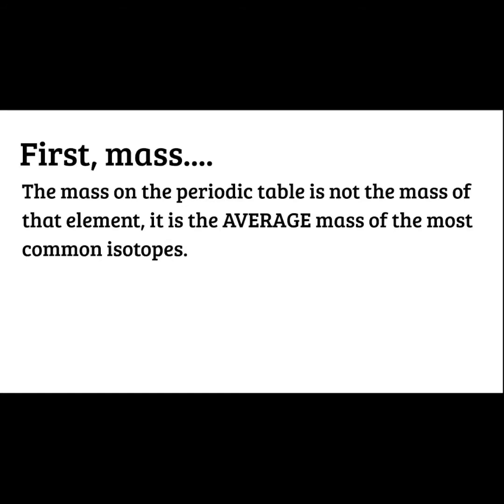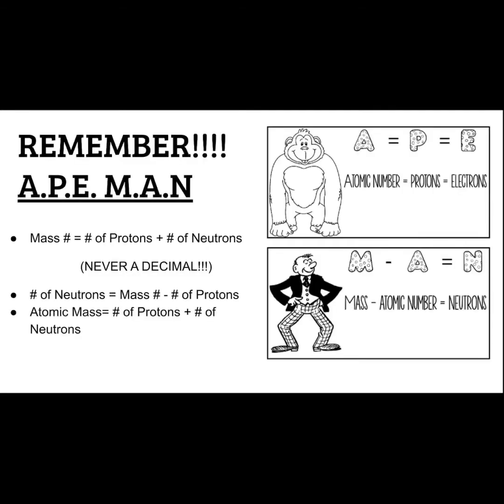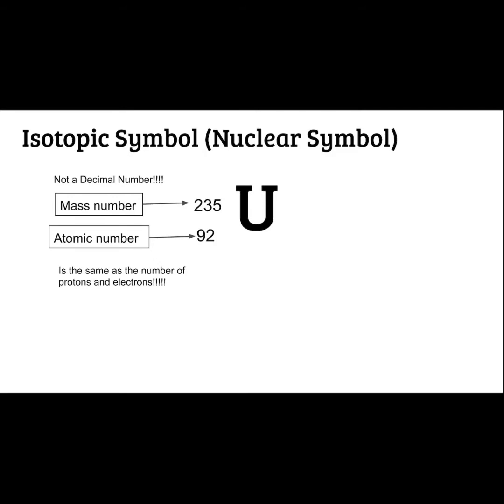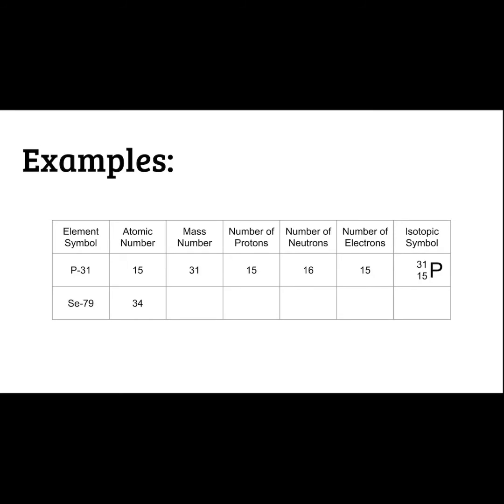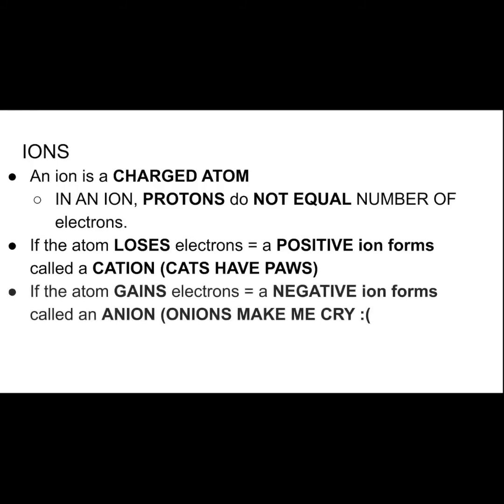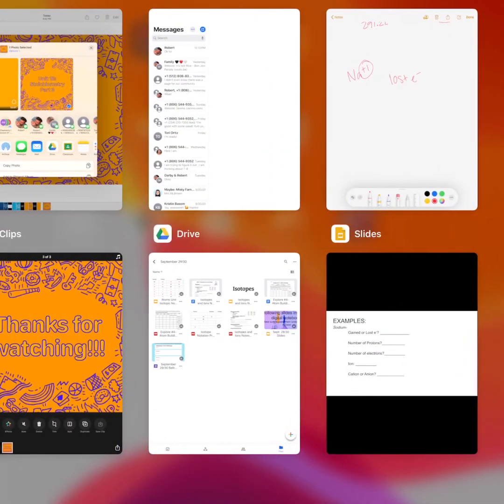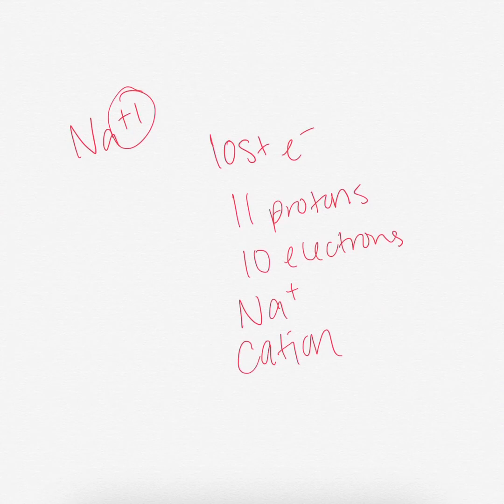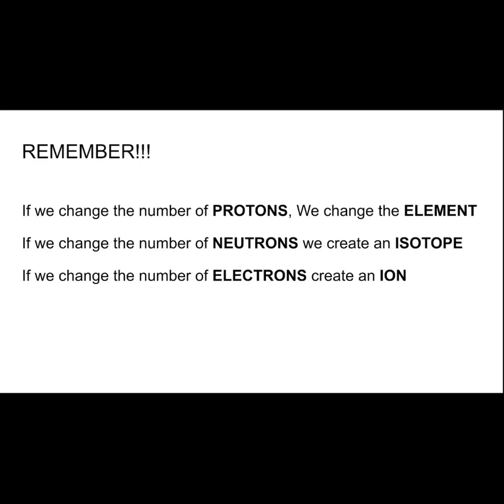Ions and Isotopes Notes